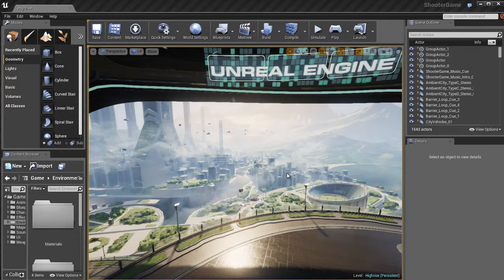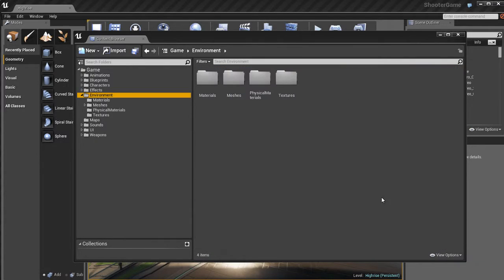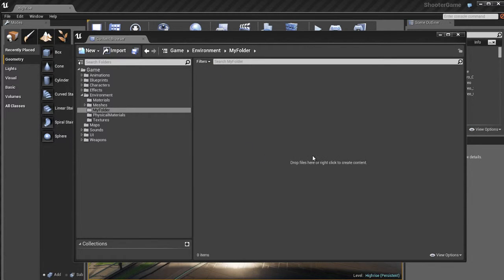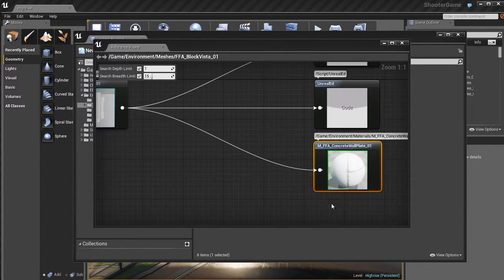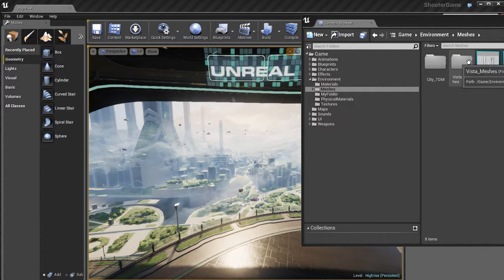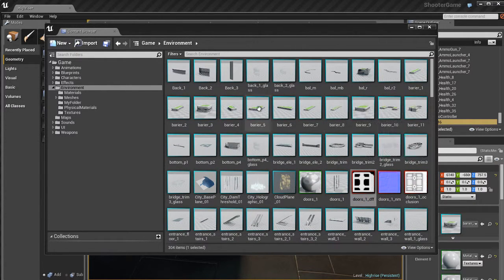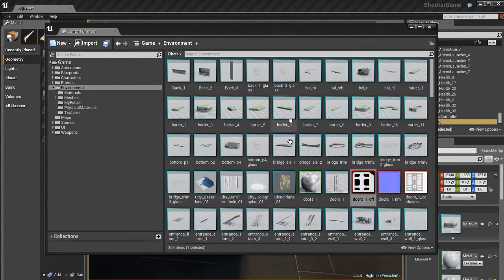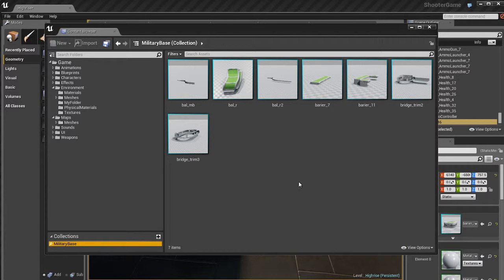02 01 01 Content Browser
The Content Browser in Unreal Editor is probably one of the most commonly used tools in Unreal Engine 4. That's where you will be doing things like:
- organizing your project assets (i.e. vehicles, characters, weapons, levels- everything!)
- importing new assets
- creating new UE4 assets (i.e. UI Widets, Particle Systems, Blueprints, etc.)